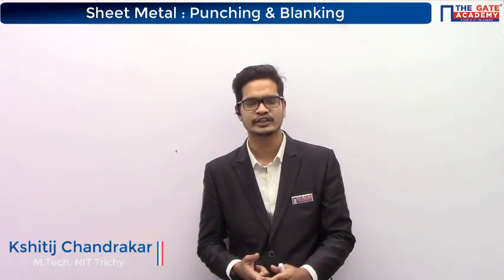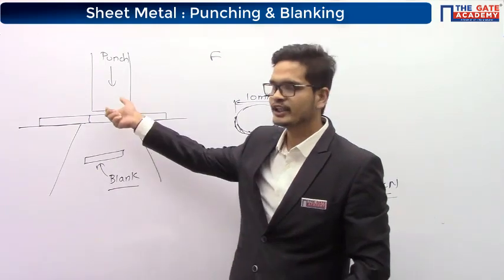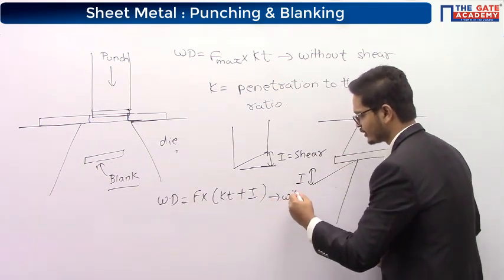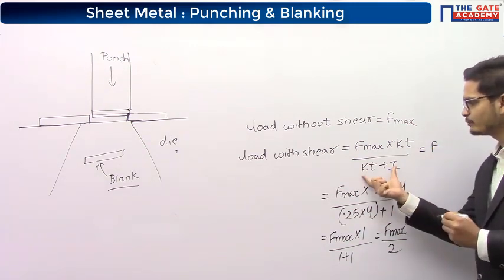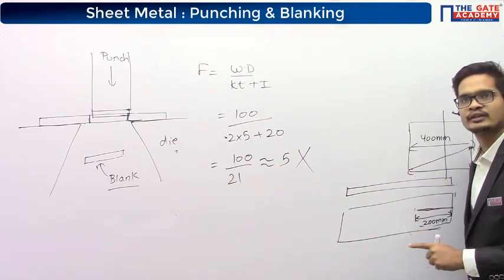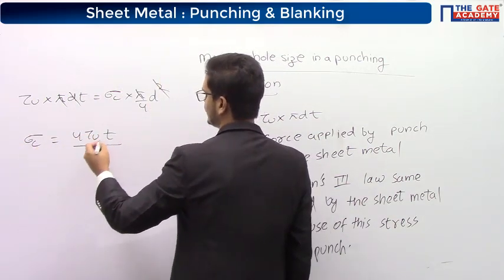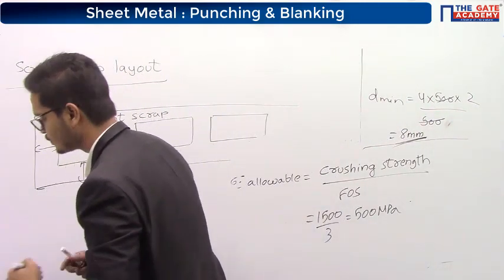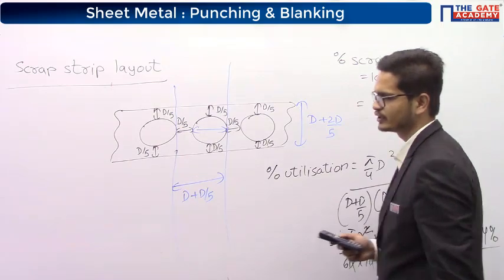Part 2 | Blanking and Punching Operation in Sheet Metal | Metal Forming Processes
Free GATE Lecture on Punching and Blanking Operation in a Sheet Metal (Sheet Metal in Manufacturing Process).

Topics Covered in this Sheet Metal Operations GATE Lecture:

1. Punching Force in Sheet Metal
2. GATE Questions on Metal Punching Operation
3. Shear Cutting Operations

Blanking and Punching Operations are Sheet Metal forming processes and are very cost-effective. In Blanking and Punching Operation, a finite volume of metal from the sheet is removed with the help of die and punch.

Prepare for GATE Mechanical Engineering with India’s Best GATE Coaching Institute “THE GATE ACADEMY” and Crack GATE Exam with Top Rank.

We provide the best preparation material for GATE Civil Exam with GATE Lectures, GATE Books, GATE Online Mock Tests, and more, to each and every student to attain the best of their skills and create a desire to Crack GATE Exam with Top All India Rank.